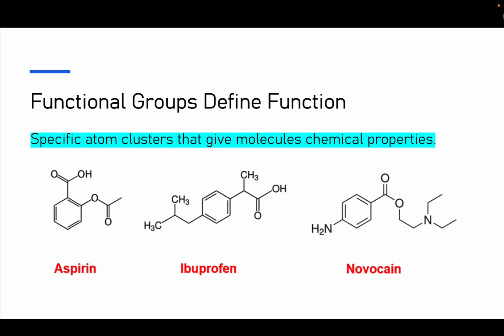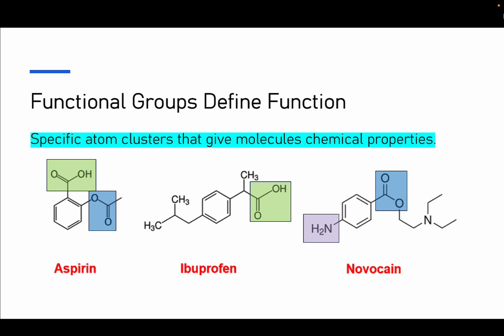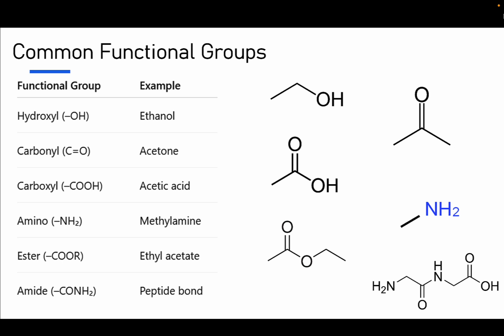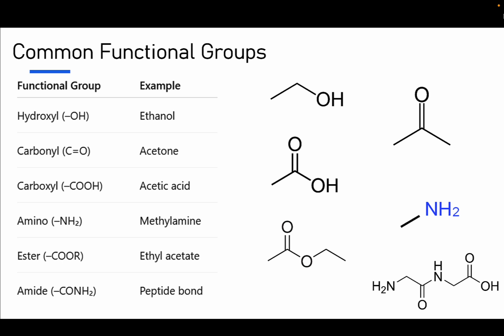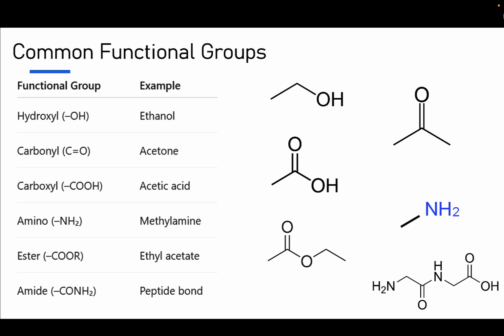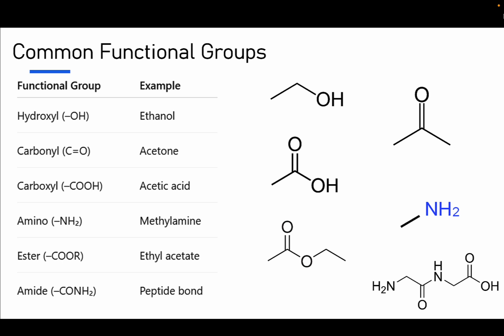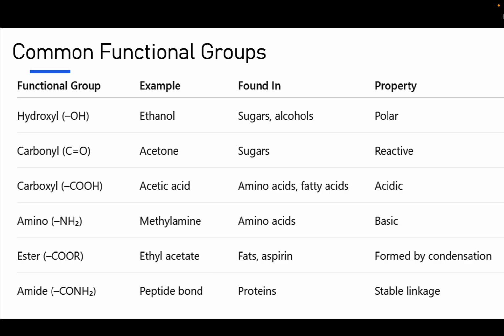Module 7 Video 4 - CHEM105